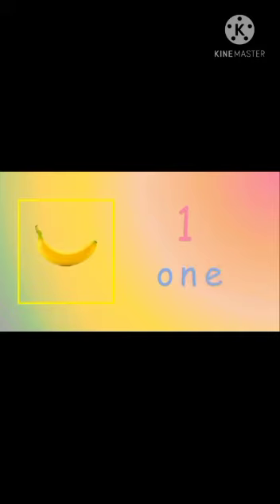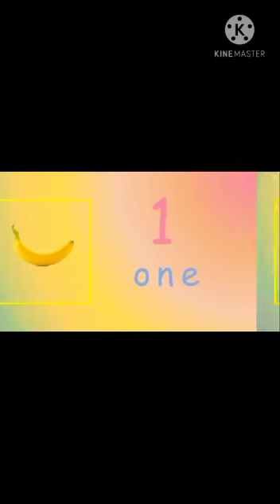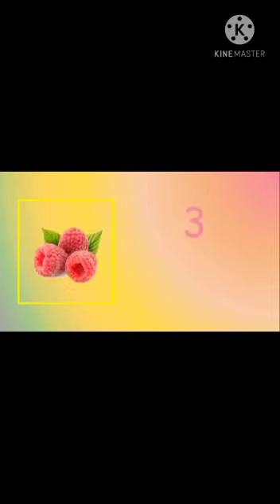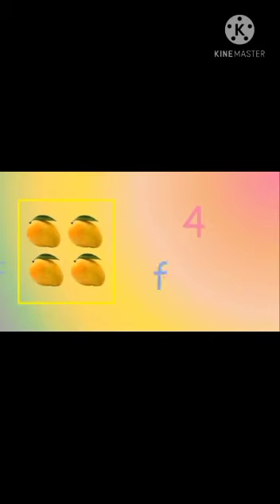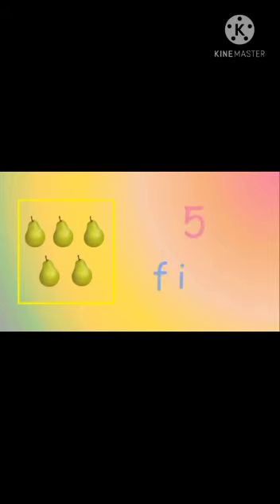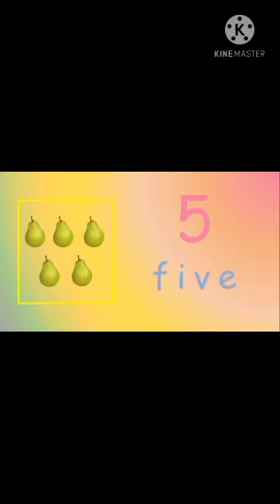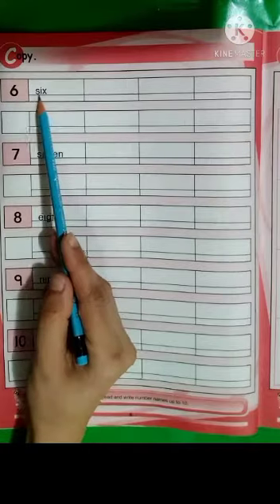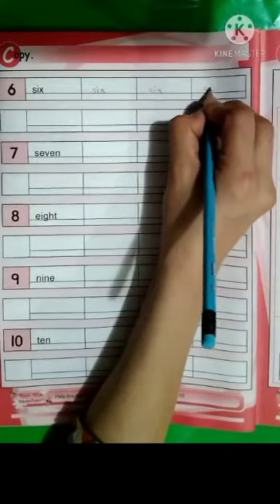Maths....Spell of Six & Seven